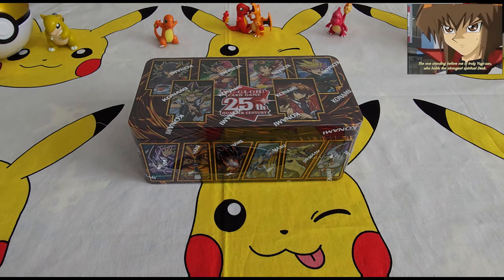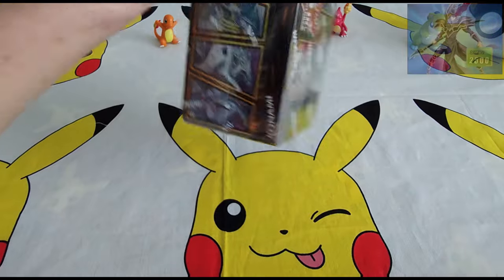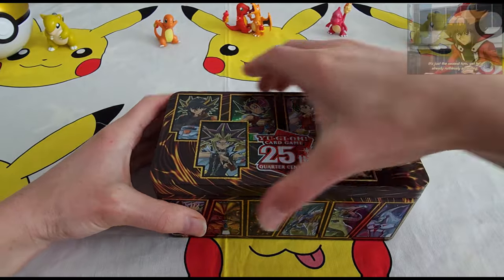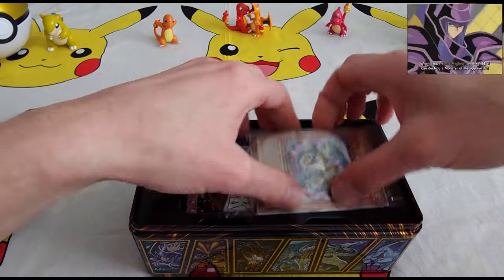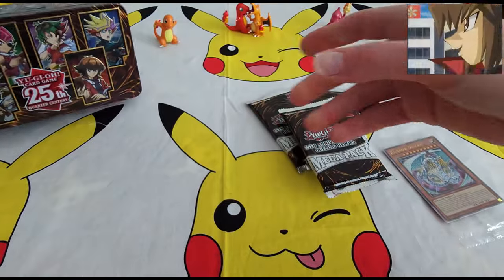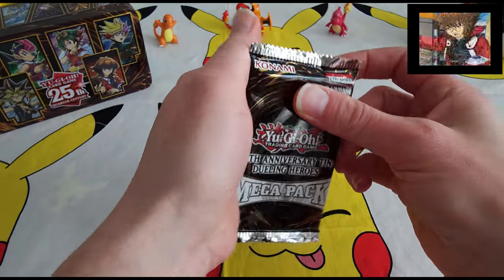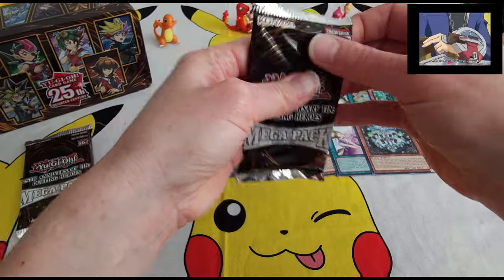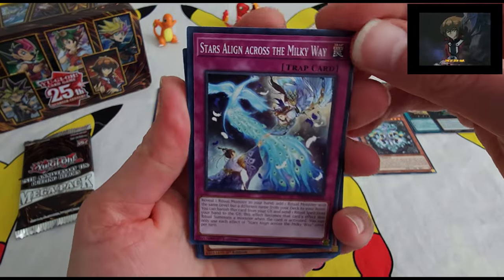Yugioh 25th Anniversary Tin Opening! Dueling Heroes - 25th Anniversary Tin!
Yugi vs Jaden...who will win?

25th Anniversary Tin: Dueling Heroes - 25th Anniversary Tin: Dueling Heroes (TN23)

Each 25th Anniversary Tin: Dueling Heroes contains three 18-card Mega Packs, each with TWO Prismatic Secret Rares, two Ultra Rares, a Super Rare, a Rare, and twelve Commons.
Total per Tin:
• 6 Prismatic Secret Rares
• 6 Ultra Rares
• 3 Super Rares
• 3 Rares
• 36 Commons
• In addition, each Tin will include a Quarter Century Secret Rare version of one of the sixteen monsters decorating the sides of the Tin – some of the most famous and iconic monsters used by the series’ Dueling Heroes!
• The massive Mega-Pack set contains almost 300 cards from recent sets, including Battle of Chaos, Dimension Force, Darkwing Blast, Tactical Masters, The Grand Creators, and more!